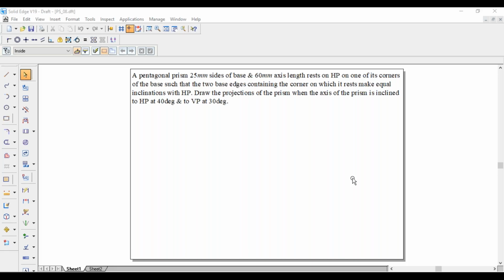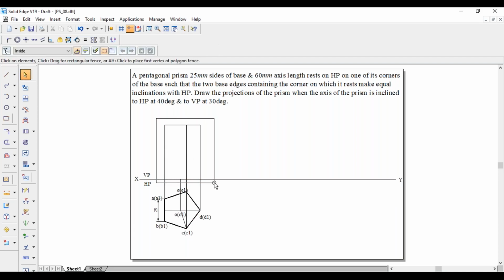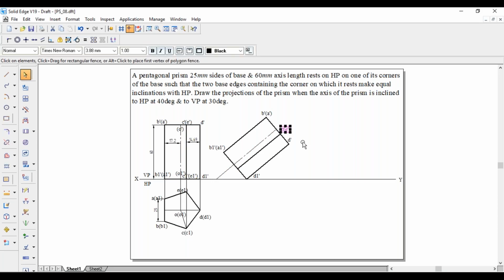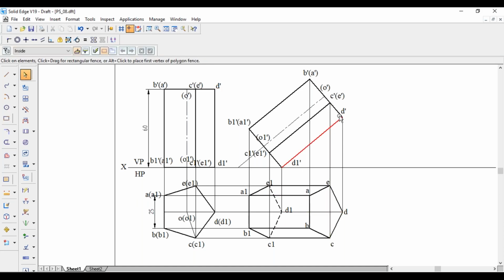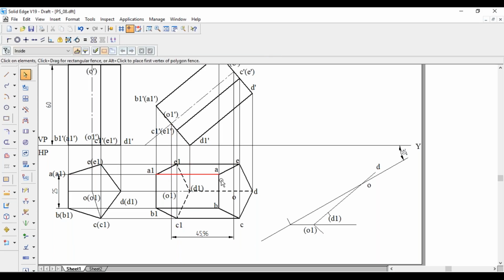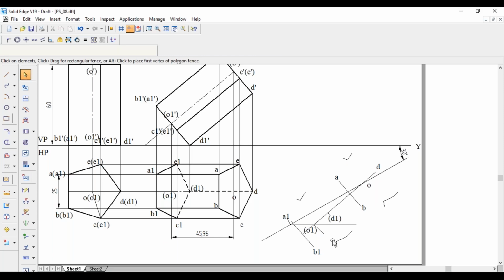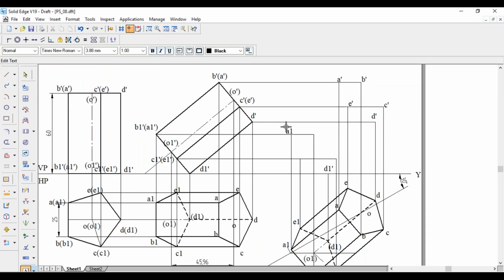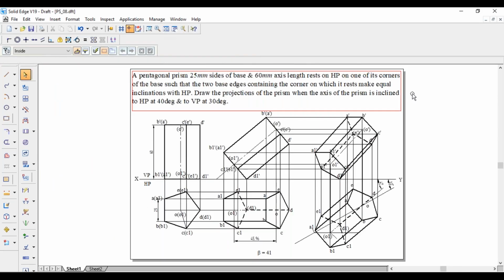Projection of Solids_08 (Locus Problem)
A pentagonal prism 25mm sides of base & 60mm axis length rests on HP on one of its corners of the base such that the two base edges containing the corner on which it rests make equal inclinations with HP. Draw the projections of the prism when the axis of the prism is inclined to HP at 40deg & to VP at 30deg.